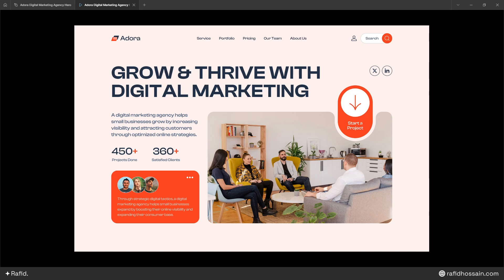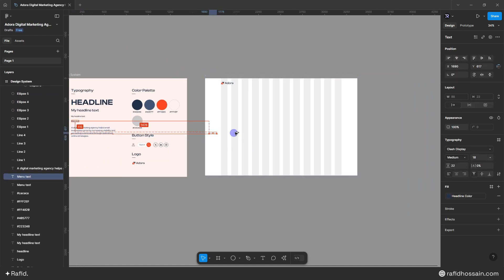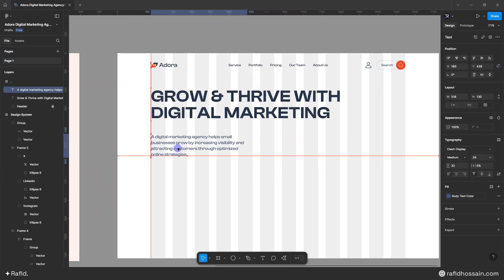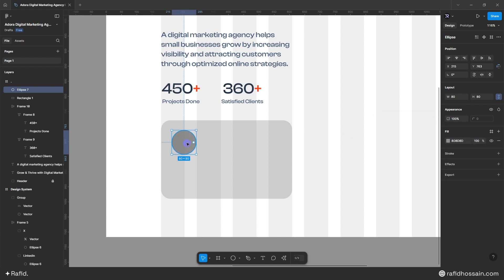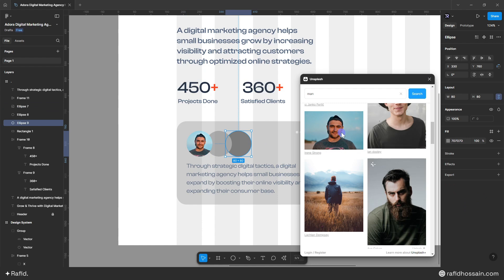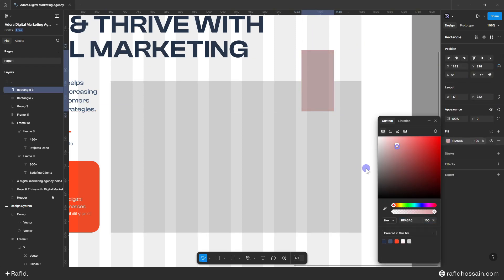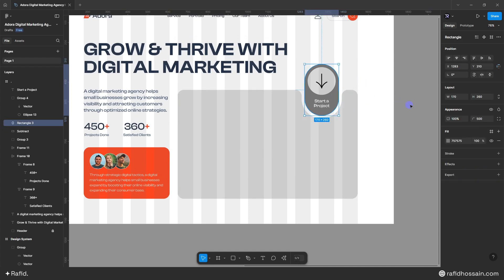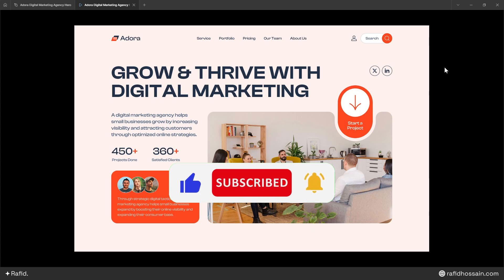Digital Marketing Agency Website UI Design in Figma | Figma Tutorial | Figma Tutorial For Beginners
Welcome to my Figma tutorial! In this video, you'll learn how to design a Digital Marketing Agency website UI in Figma.

figma web design tutorial
figma website design
ui design
website ui design
website ui design in figma
website hero design
web design
web design figma
web design tutorial
web design tutorial figma